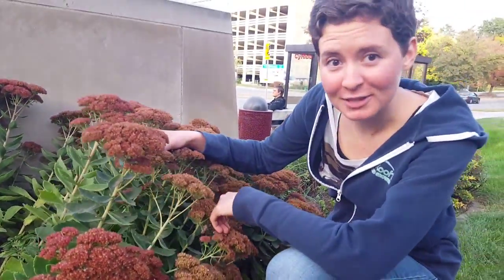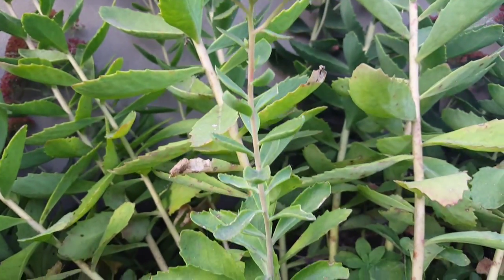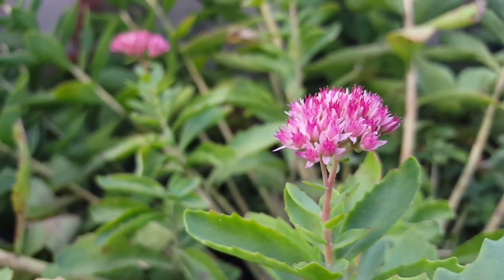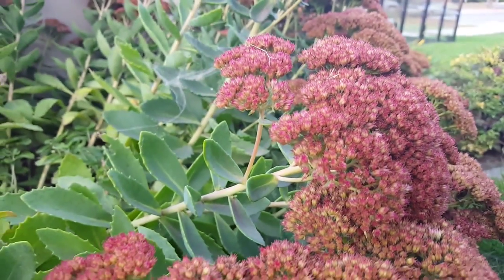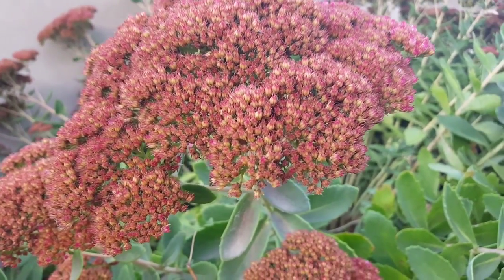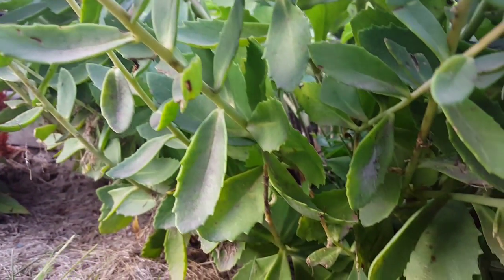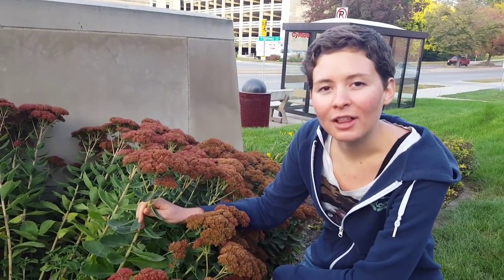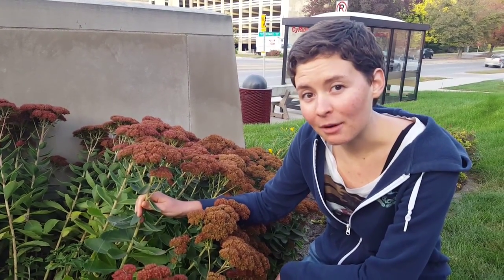Perennial Plant Video: Sedum spectabile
Project for one of my horticulture classes